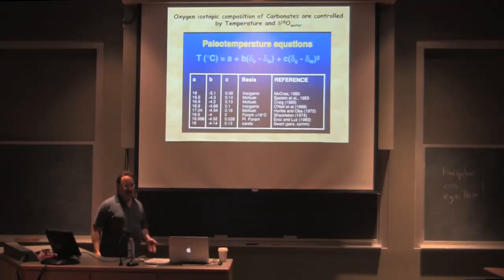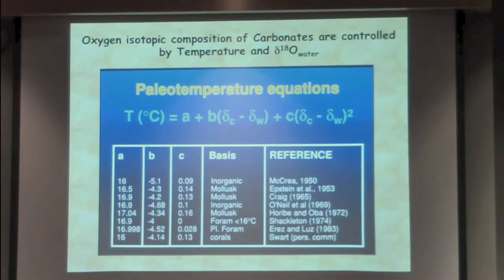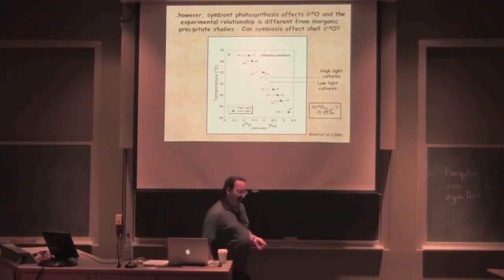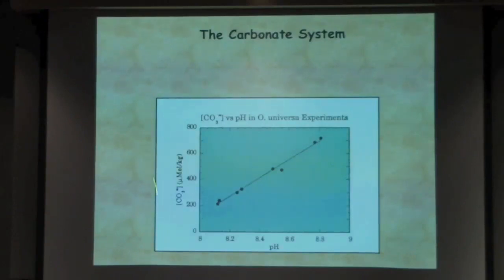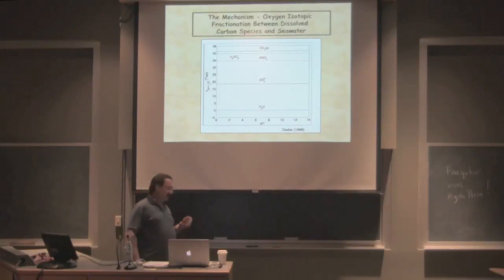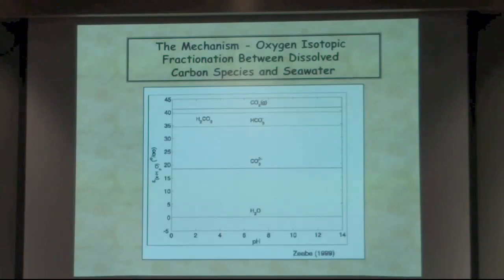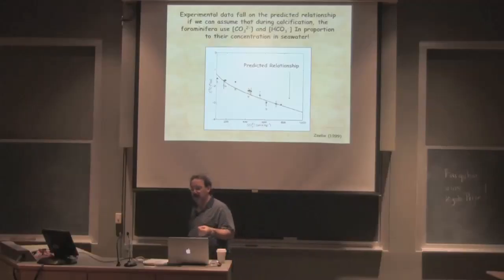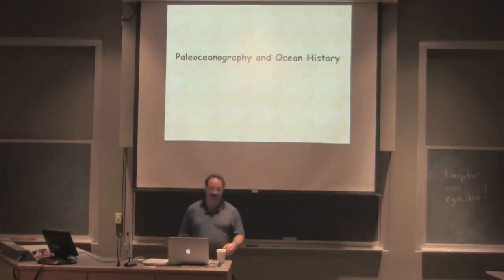20 Howie Spero 6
Oceans

In 9 videos, Howie Spero from the University of California at Davis describes how carbon and oxygen isotopes are used to better understand processes and dynamics in oceans and in paleoclimate. The PDF copy of all lecture slides associated with this lecture can be downloaded